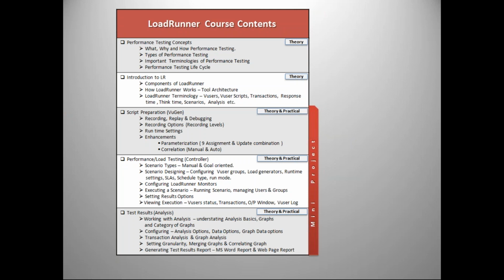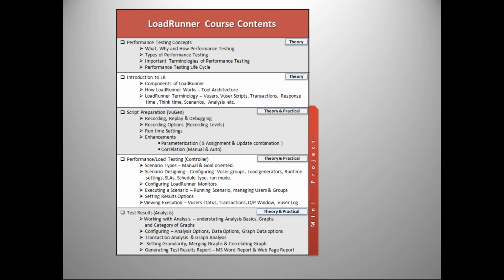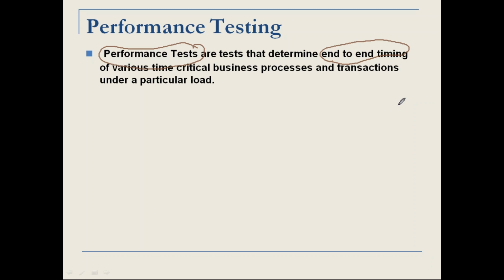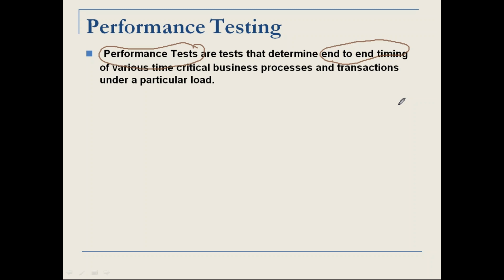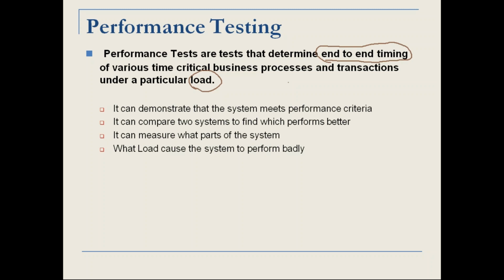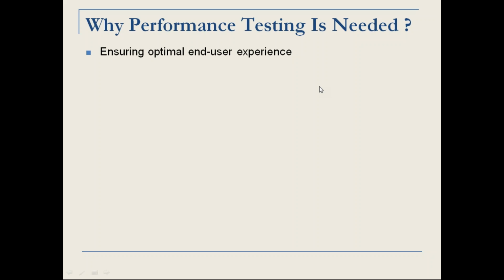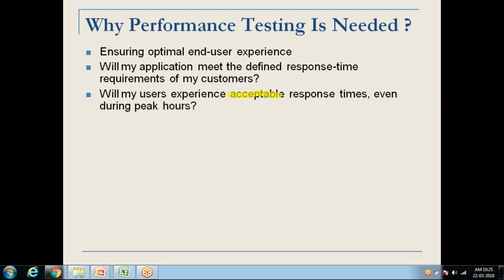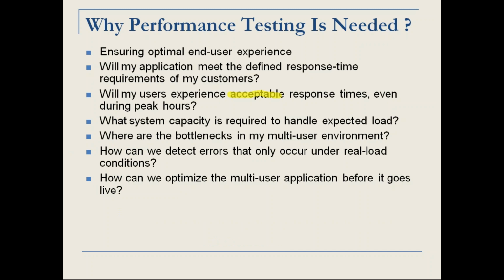Introduction to Performance Testing|By Srinivas|G C Reddy Technologies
What is Performance Testing, Importance of Performance Testing, Performance Test Tools and conducting Load Testing using LoadRunner Tool. Functional Testing versus Performance Testing of Enterprise Software Applications.